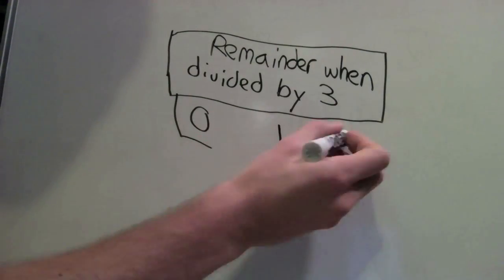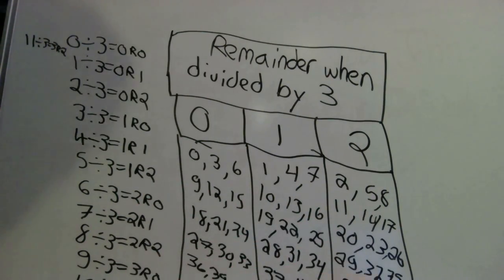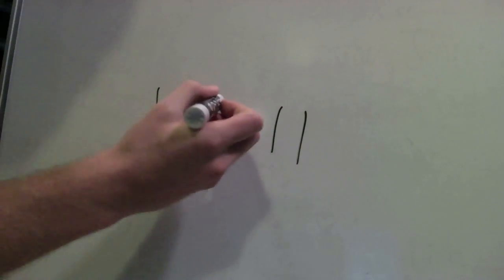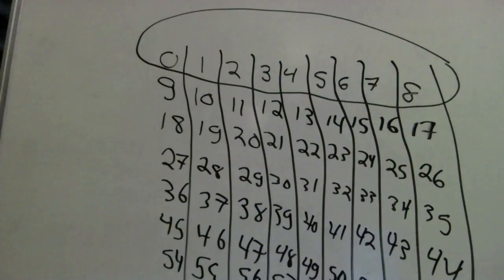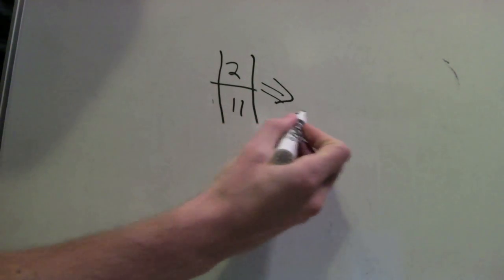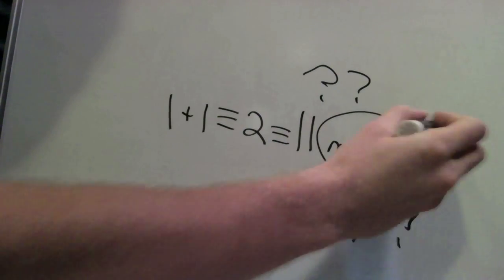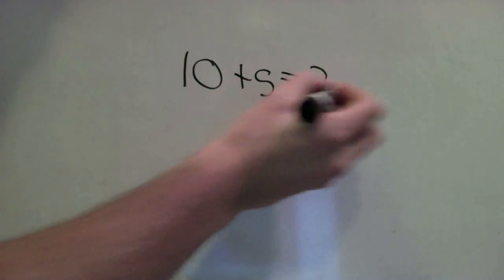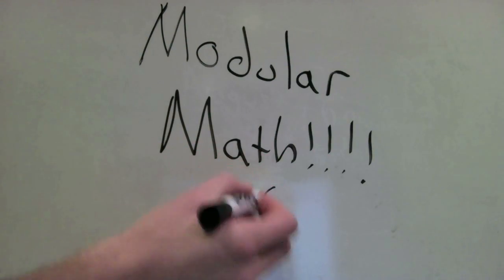1 + 1 = 11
It depends on what your definition of "is" is.

Lyrics:
1 + 1 is 11
1 + 1 is 11 mod 3
but what the heck is mod 3?

There are three options when you divide by 3
Only 3 remainders that we can see

Just 3 groups for every integer
11 is 2. This could not be stranger

Unless you know modular math

1 + 1 is 11
1 + 1 is 11 mod 9
but what the heck is mod 9?

In modular math
The numbers wrap around
There are 9 numbers mod 9 to be found
2 and 11 mod 9 are congruent
they are in the same set. See -- you can do it!

This is just modular math

1 + 1 is 11
1 + 1 is 11 mod 3
What the heck is mod 3?

We use modular math
When we use a clock
10 + 5 = 3.  This should be no shock
Mod 12 is for months and hours
It's not hard, you need no powers

But you gotta know modular math
And now you know modular math